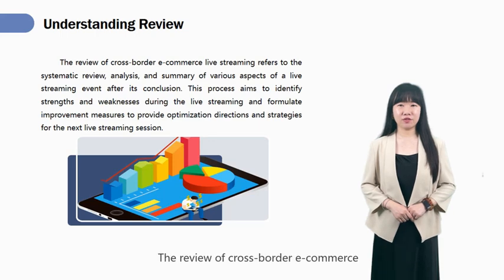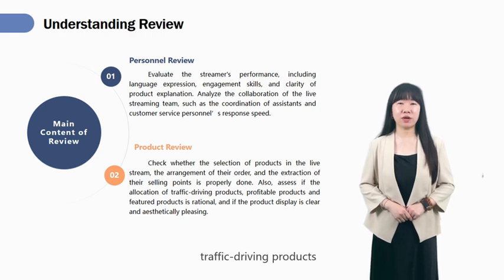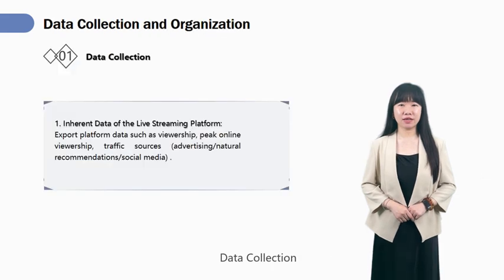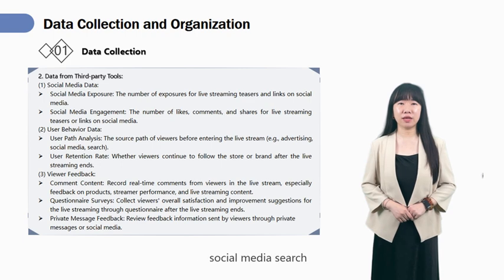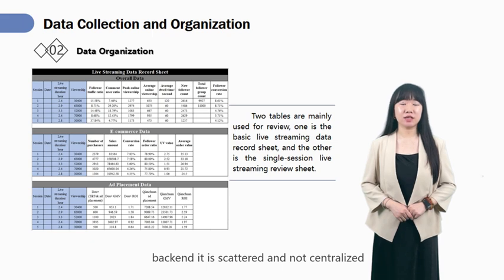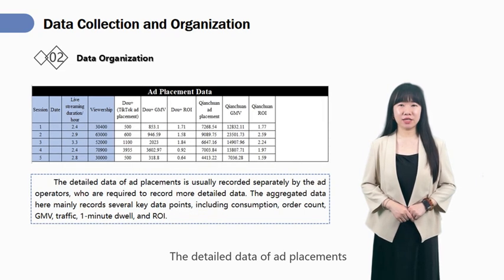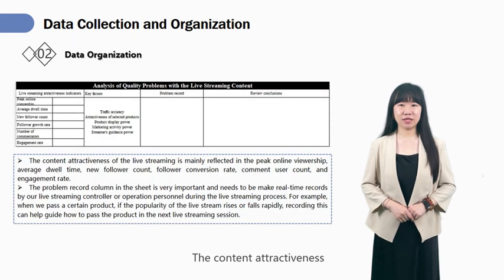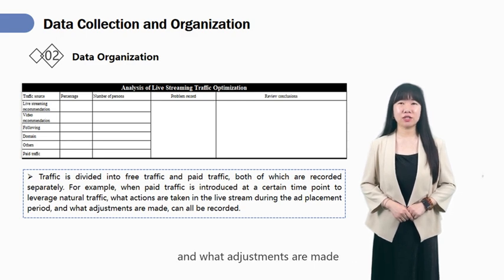Review of Live Streaming